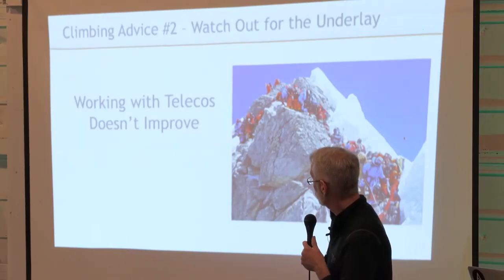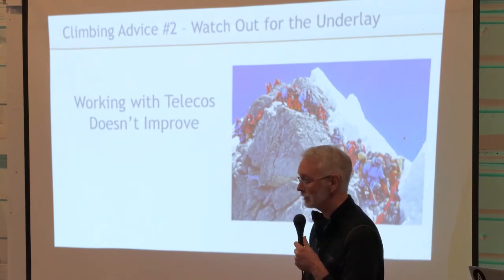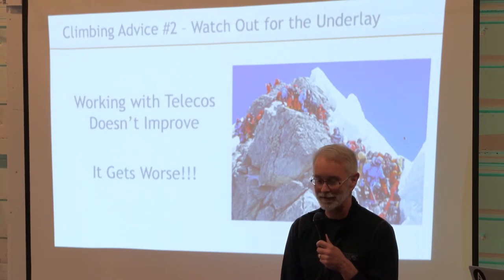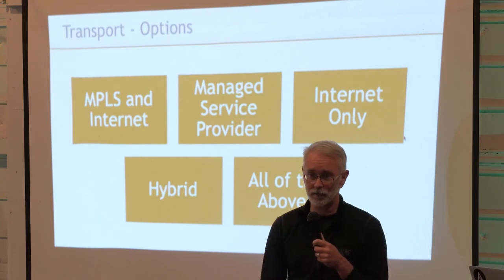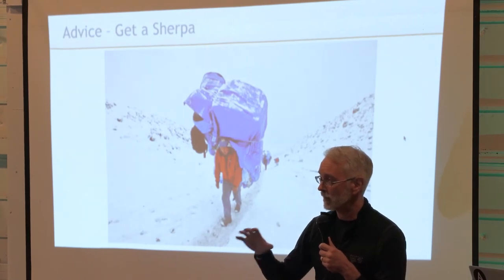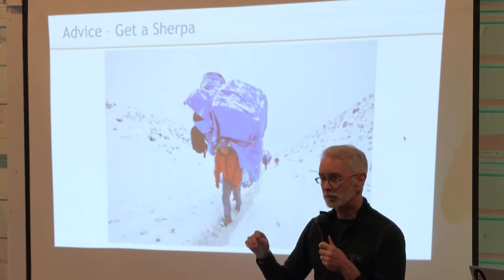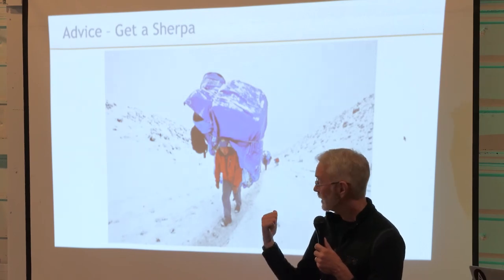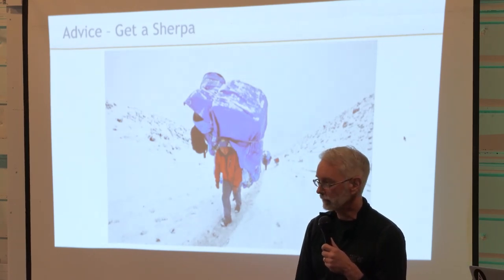John Spiegel - Watch Out for the Underlay (Climbing Advice #2)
John Spiegel from Columbia Sportswear talks to technology leaders about the importance of having a "Sherpa" to help identify and provide the right underlay technology for the organization.